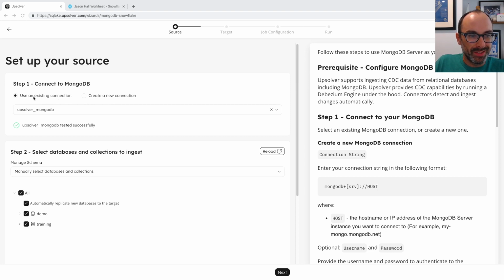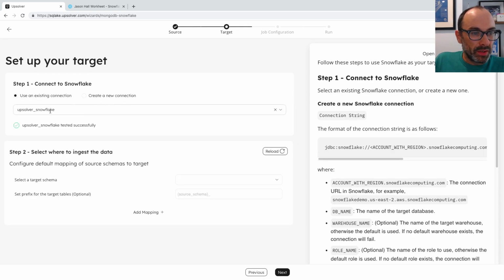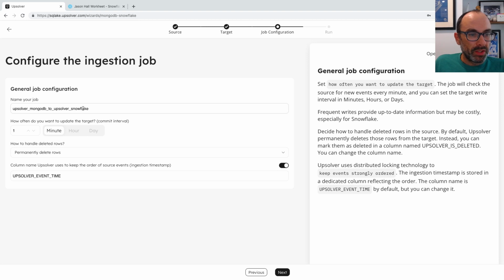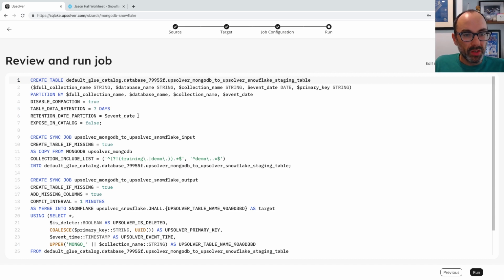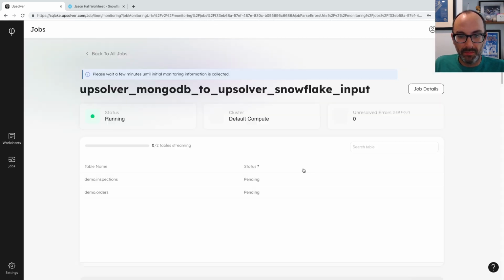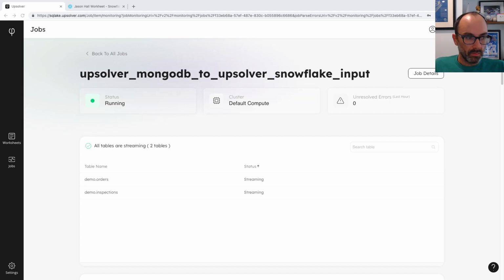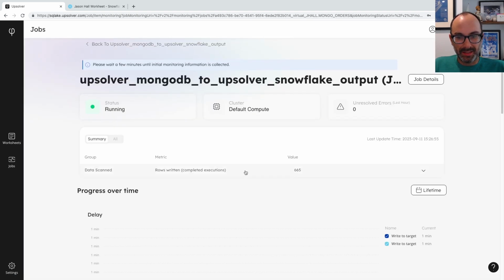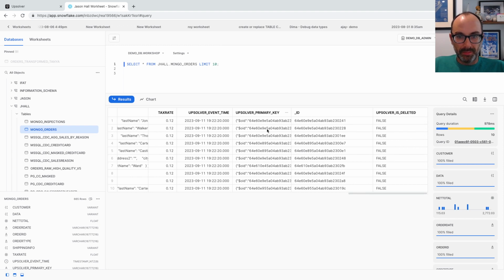Mongo To Snowflake